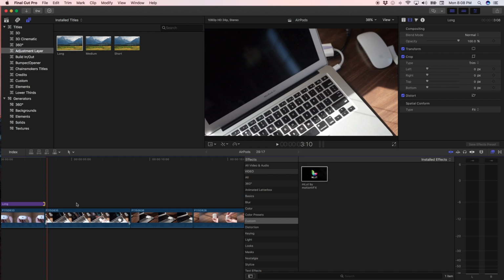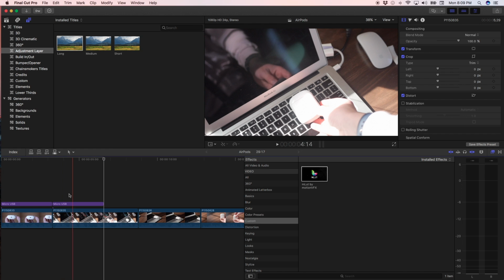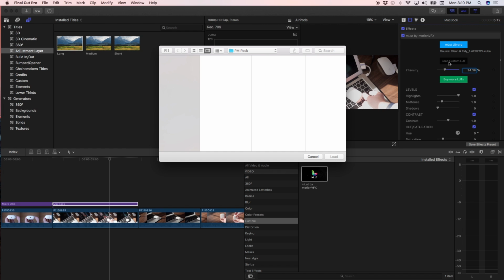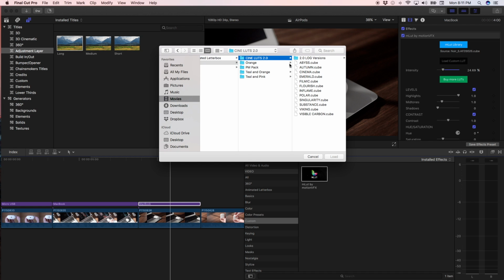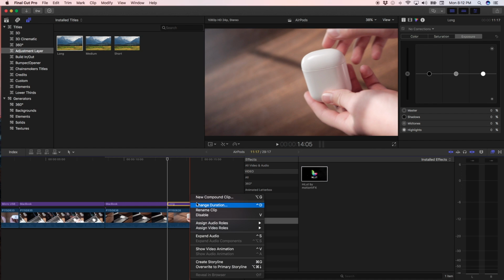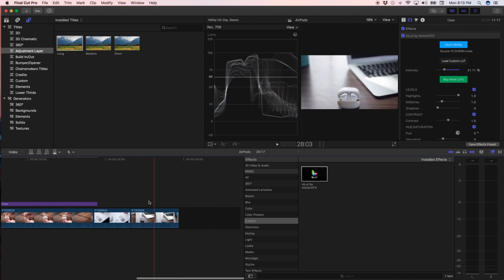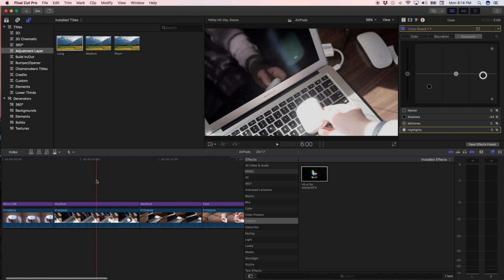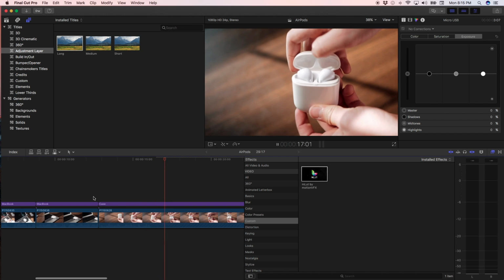How to Efficiently COLOR GRADE! | Final Cut Pro Tutorial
Correct and grade your A roll and B roll for each camera, then copy and paste those adjustment layers to other clips, and adjust them as needed. If you're in FCP, DO NOT use nesting/compound clipping. This causes your grades to get baked in and you cannot adjust later.